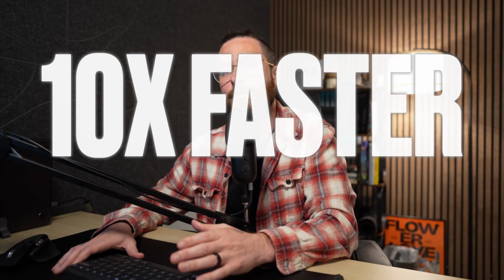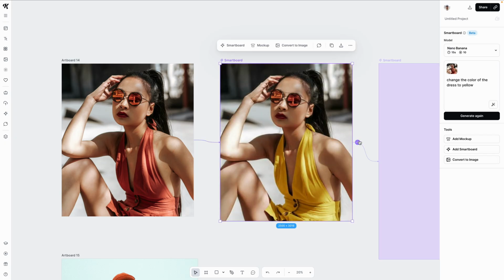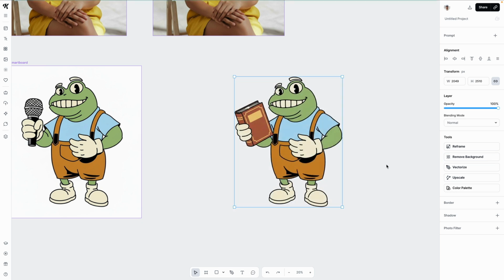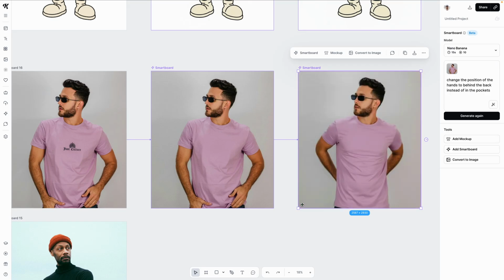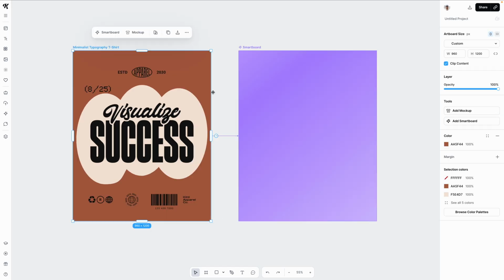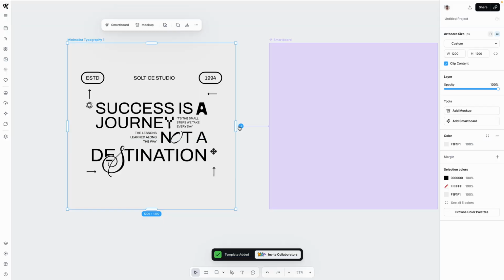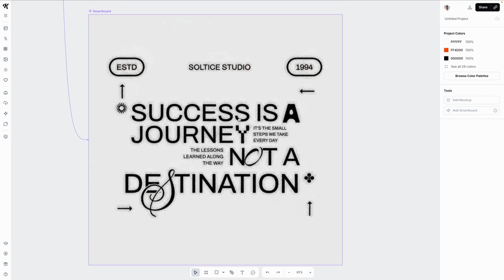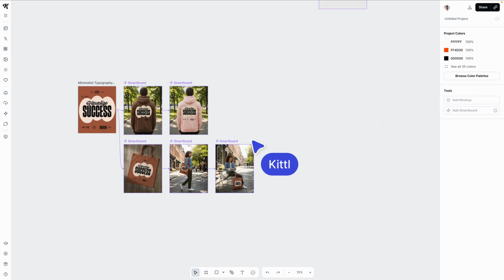Is Nano Banana Better Than Photoshop? 🍌 Watch How Easy It Works In Kittl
📣 Limited Offer! Generate Unlimited Designs with Nano Banana Right Now 🍌 No Tokens Used.
Offer lasts Monday Sep 29th through Fri Oct 3rd - 8pm PDT ⏱️
This offer is available for Kittl Pro and Expert Plans.

In this video, we're showing you four incredible use-cases with Nano Banana and Kittl Flows, between image editing, mockups, text effects, and character consistency, this is the update you've been waiting for.

🕰️ Timestamps For This Video:
0:00 Nano Banana In Kittl
0:40 Image Editing & Consistency
2:00 Adding & Removing Image Objects
3:00 Creating Mockups With Nano Banana
4:00 Creating Text Effects Without Photoshop